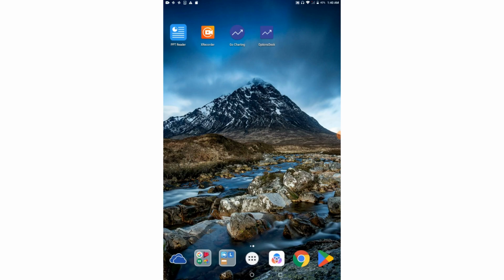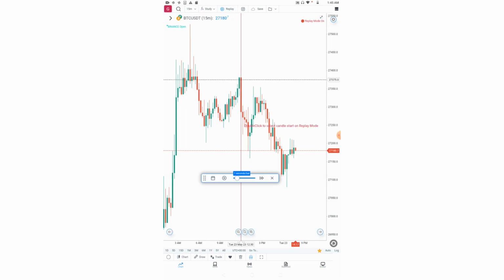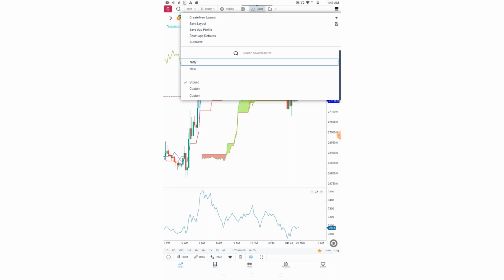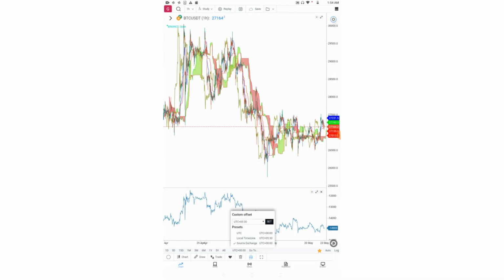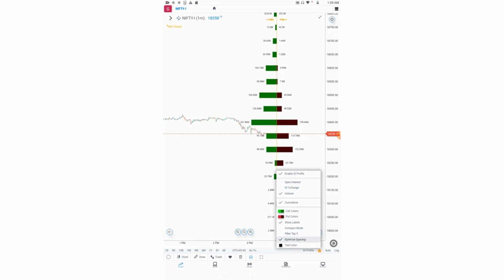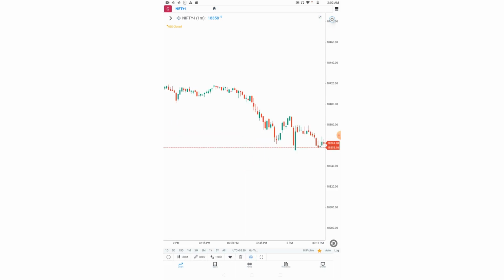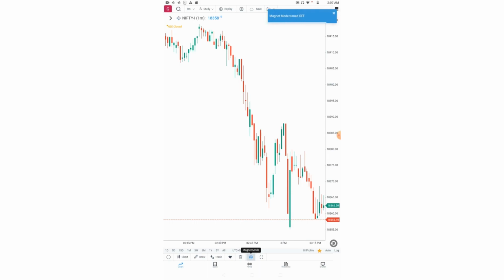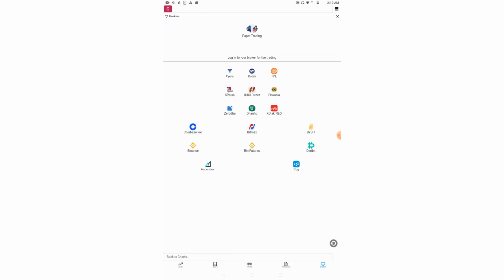How to use the GoCharting App - Part 1 (In English)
In this video series @tradershivay will help you get started with our mobile app. He will explore and explain each feature one by one so you can become an expert.